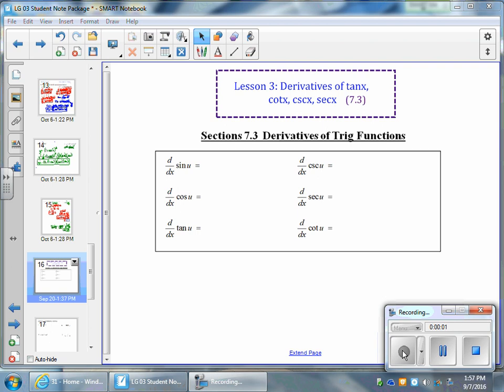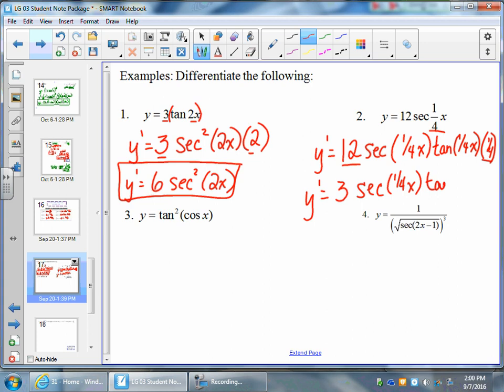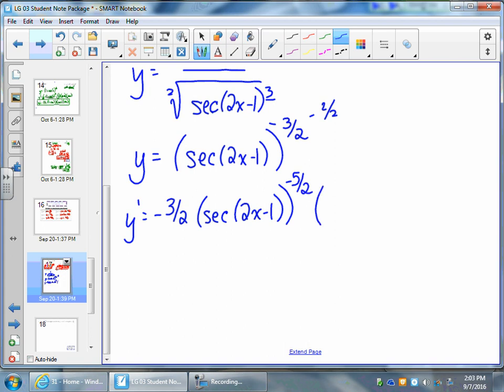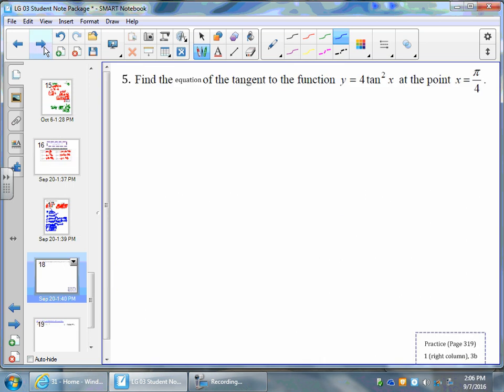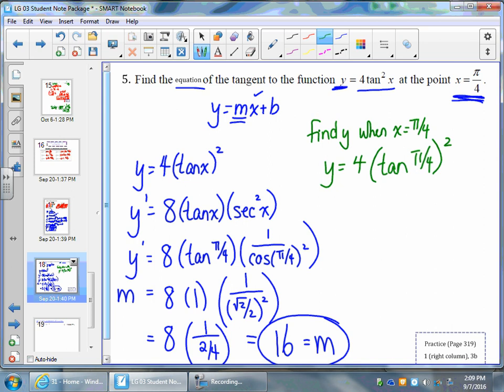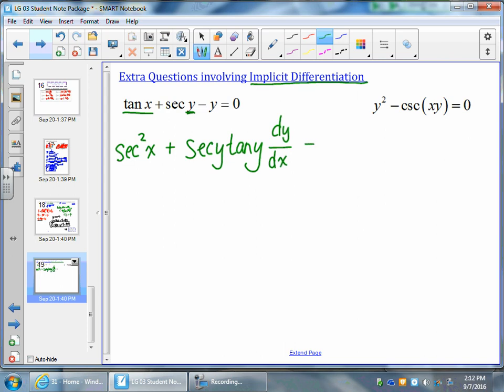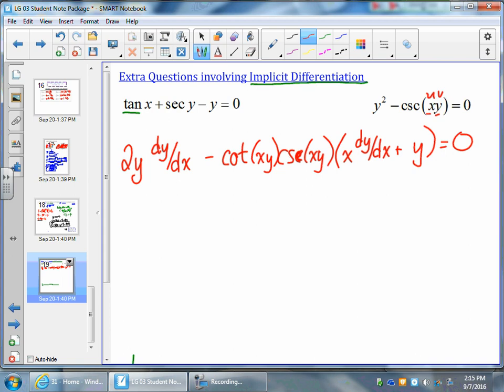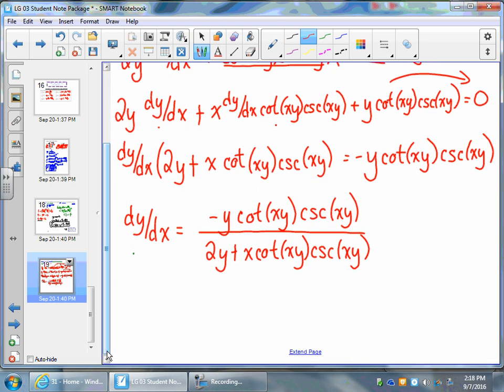Math 31 Lesson 7.3 (Podcast)